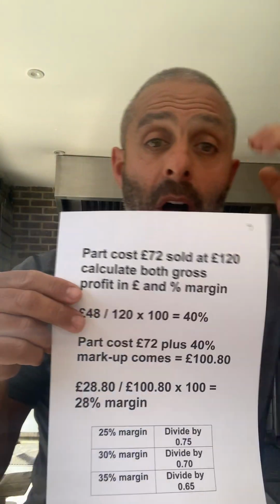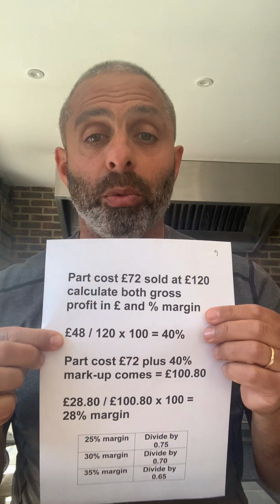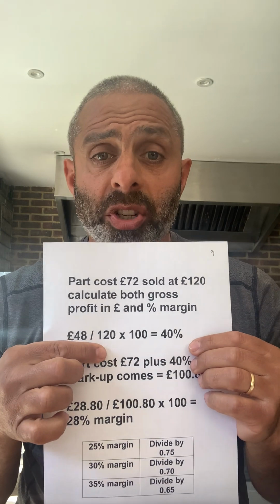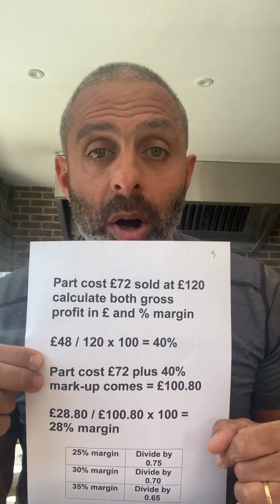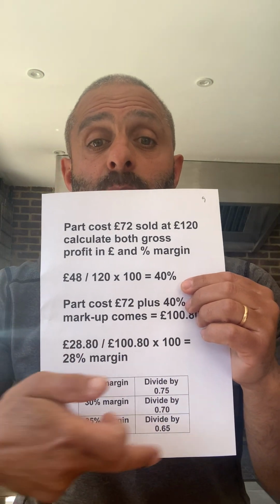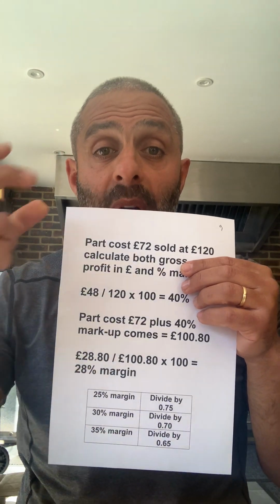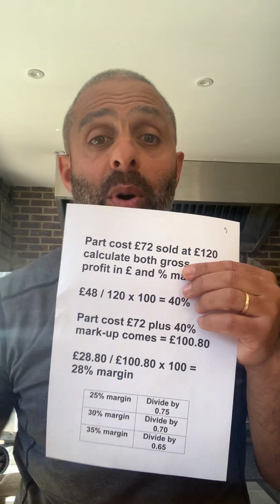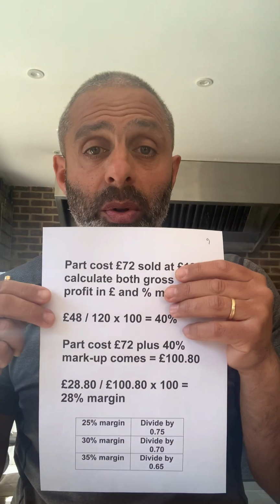Labour rates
The Garage Inspector, Andy Savva talks labour rates.